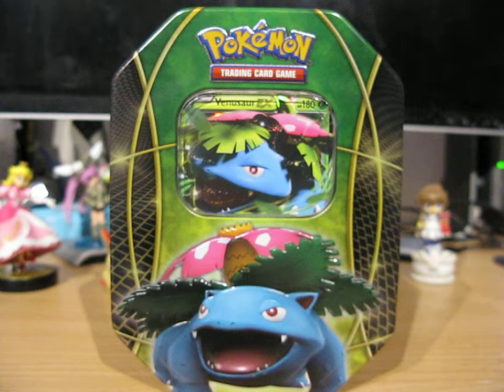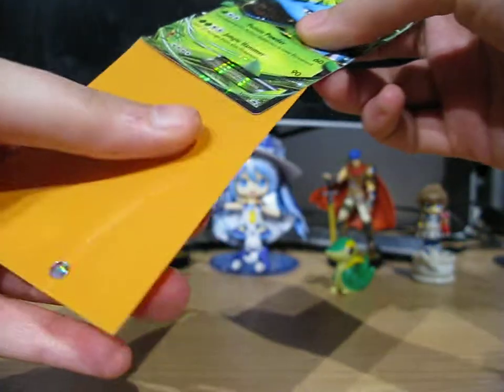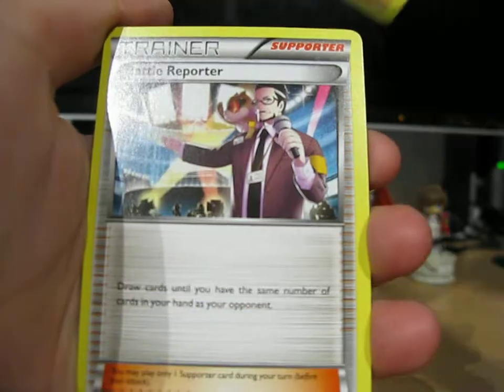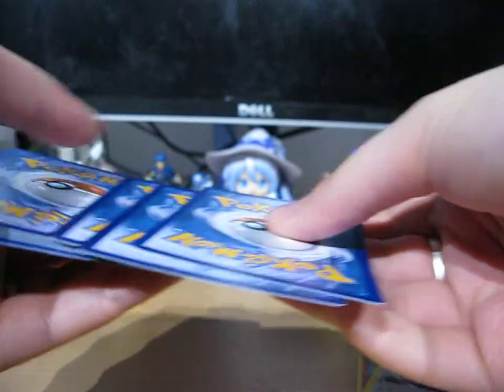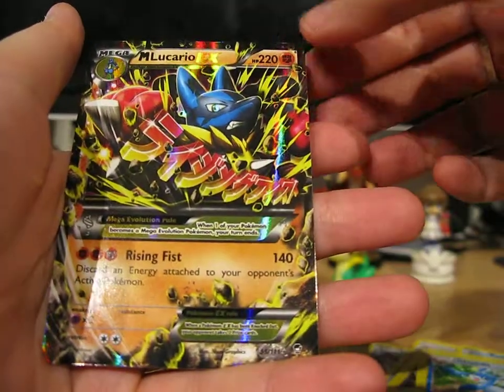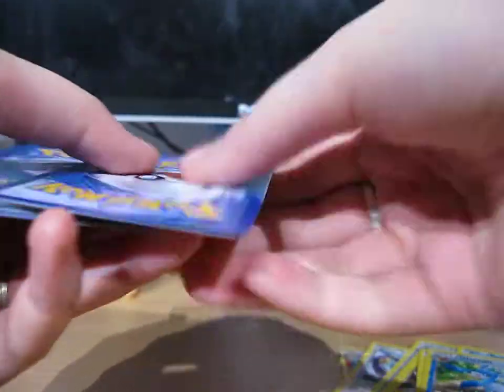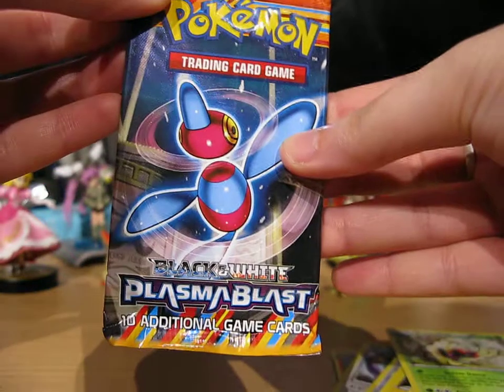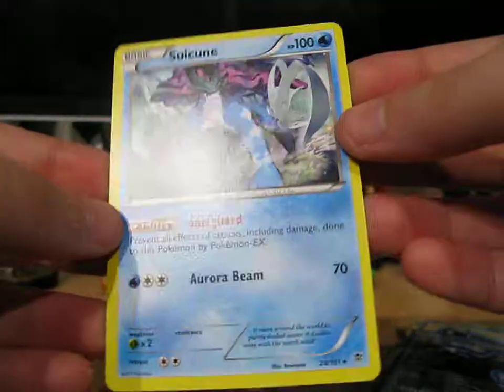Pokémon Venusaur EX Tin Opening! (Ex Pull!)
So I got a second one of these tins...Lets see if its better than the first!

If any of you want to send me an FCBM,